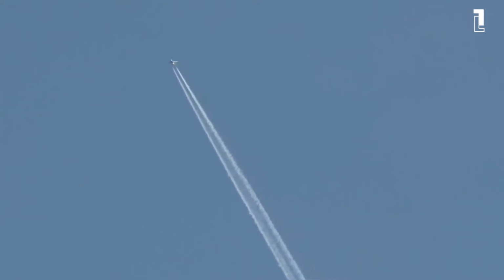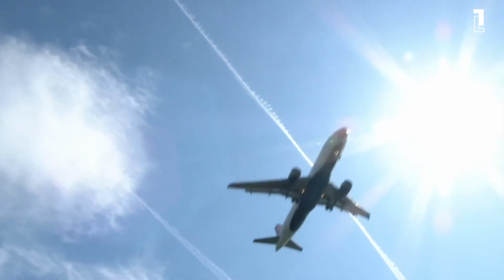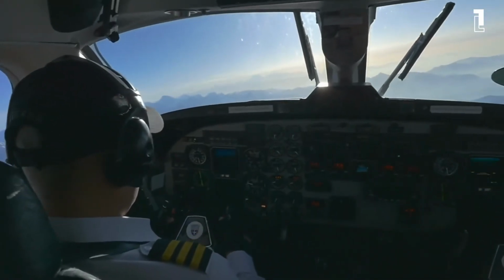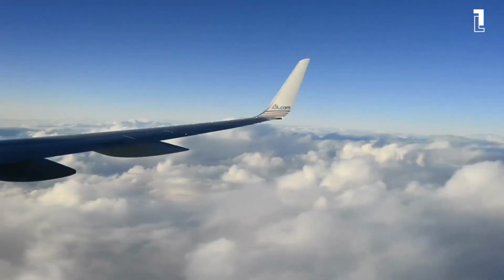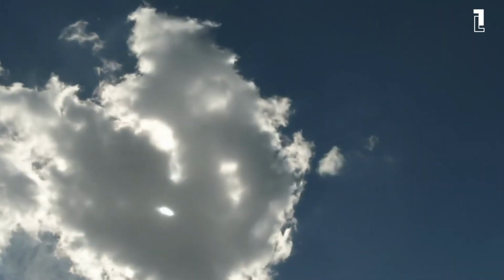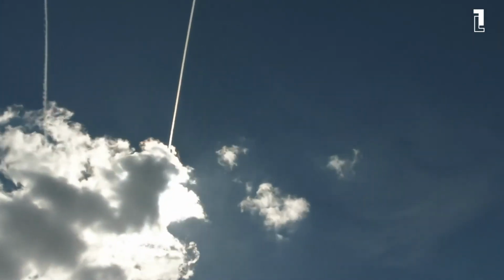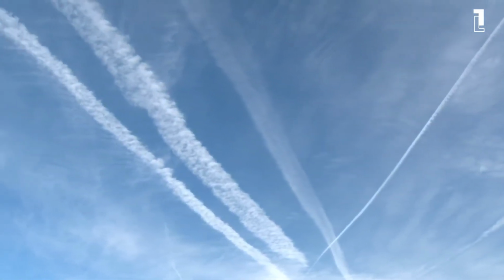Why Planes Leave White Trails In The Sky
Even though traveling by plane is common nowadays, these huge planes are still surrounded by secrets and myths that give birth to a lot of questions.

Ever noticed, for example, how on a cold day, you see your own puff of breath when you exhale? The exact same thing happens to a plane!